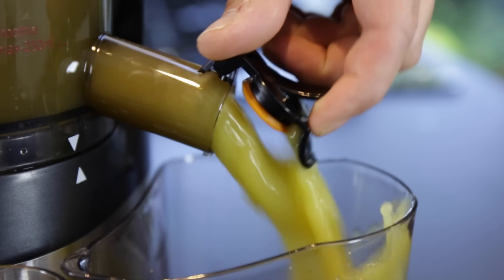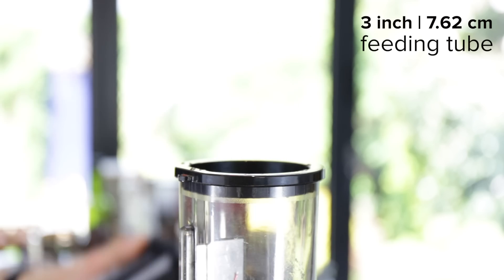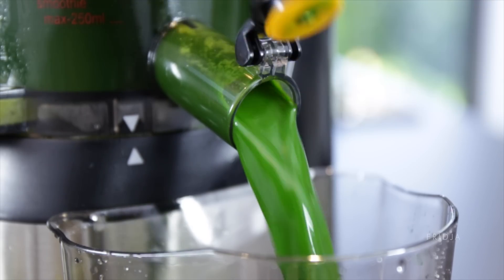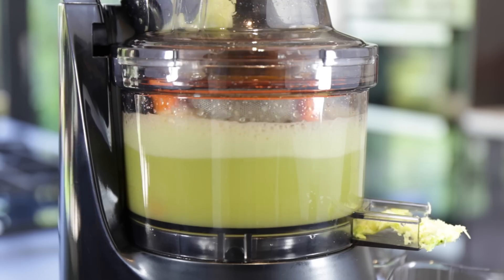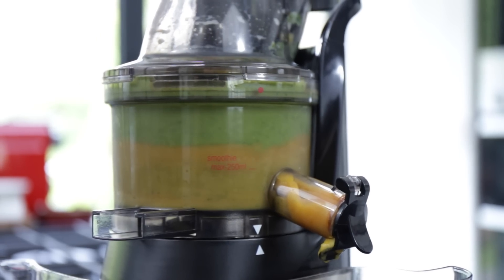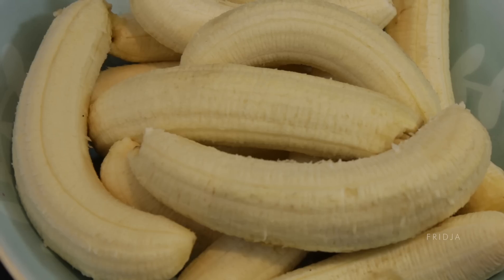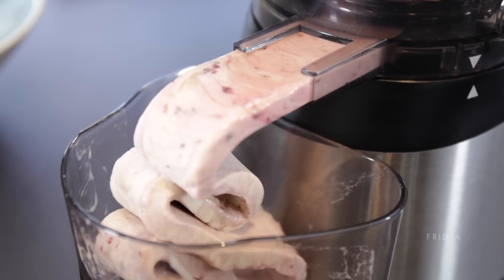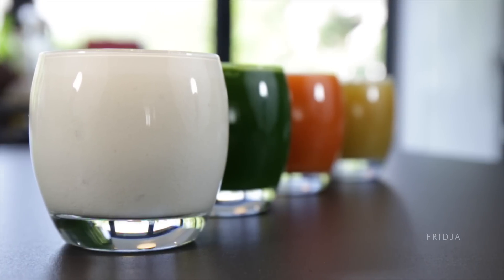Fridja f1800 Whole Fruit Slow Juicer - Product Overview!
We created a video to show you a few of the features of our Fridja f1800 wide mouth whole fruit slow juicer, smoothie maker, fruit ice cream maker and nut milk maker.